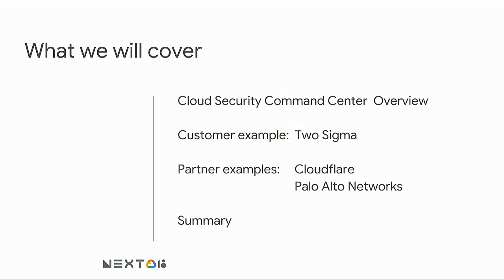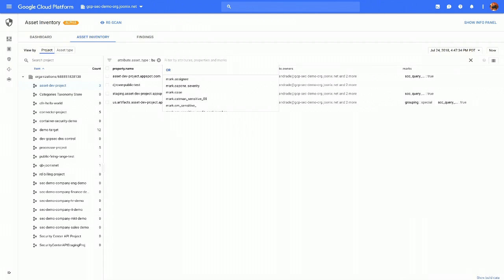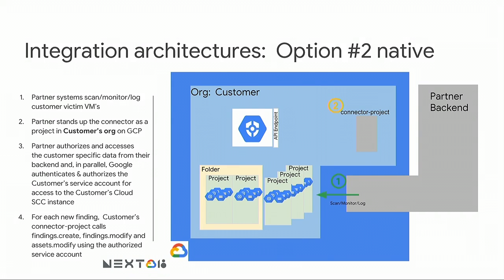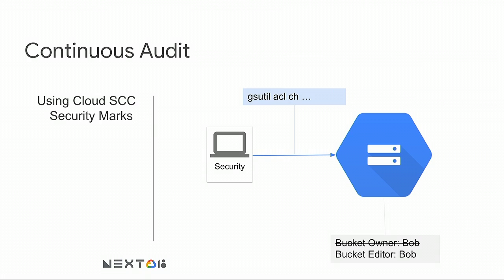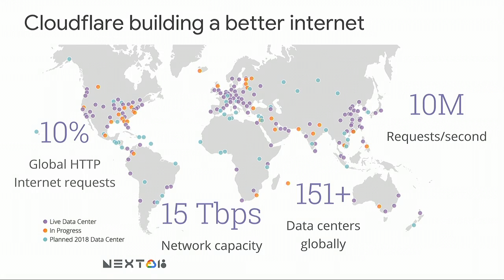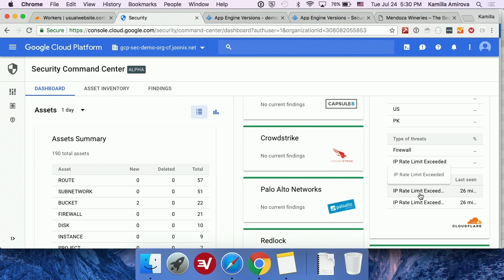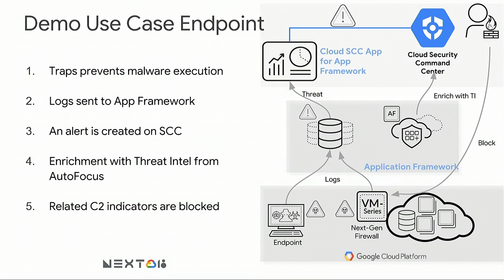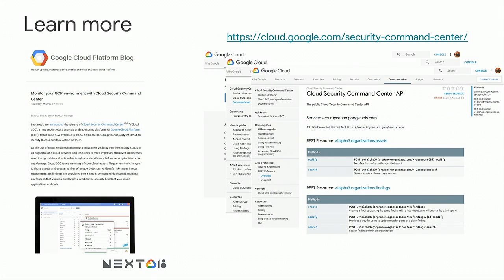Cloud Security Command Center: Control of Your Vulnerabilities on GCP (Cloud Next '18)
Almost all of the enterprise breaches boil down to lack of visibility and/or lack of control: Including visibility of what you've exposed publicly (e.g recent storage compromises), and control of processes (e.g. recent credit reporting bureau compromises). Learn how the Google Cloud Security Command Center empowers you to assess, protect, detect, and act on your security and data risks, ensuring and monitoring that the right data only goes to the right person for the right purpose each and every time.

SEC102

re_ty: Publish; product: Cloud - Security and Identity - Security Command Center; fullname: Andy Chang; event: Google Cloud Next 2018;